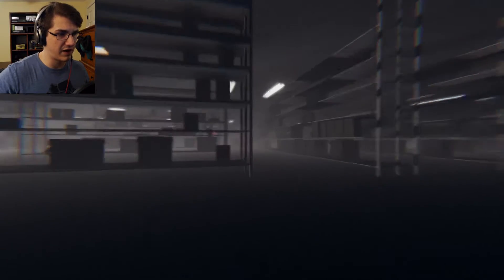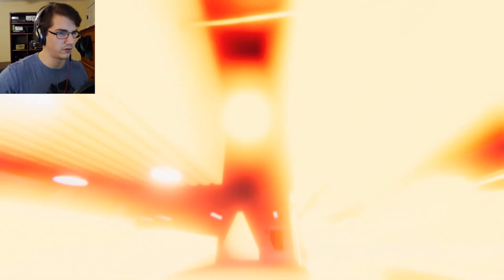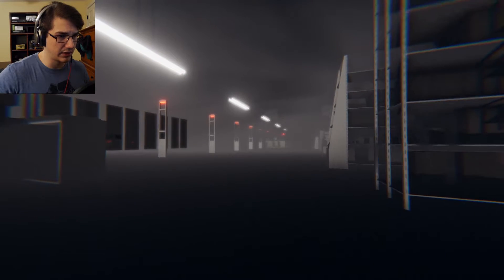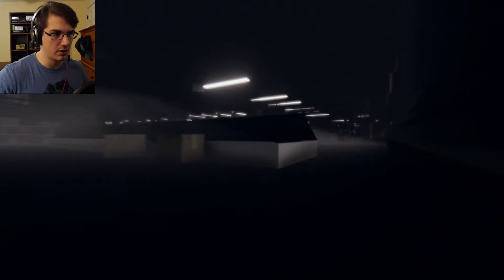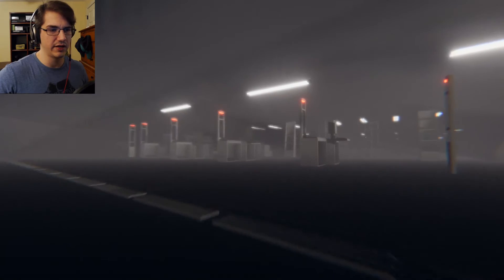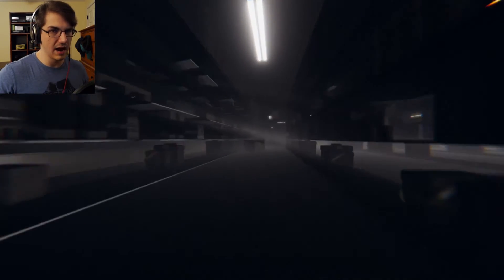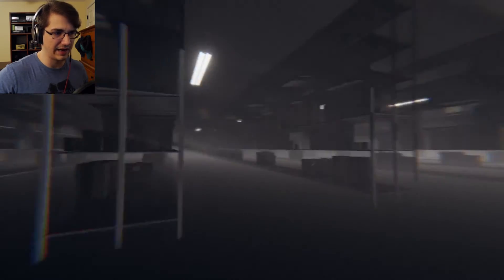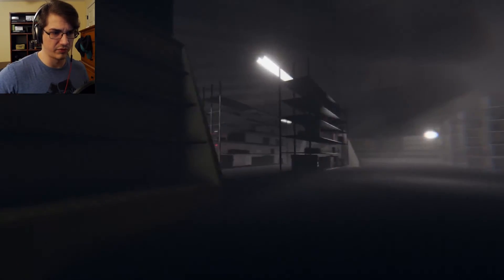FUTURE THERAPY - Mom - (Indie Horror Game)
Mom loses us at the supermarket. Probably a life or death situation we find ourselves in. Can we reunite with mom before we resign ourselves to future therapy for the rest of our lives?

Welcome to Mom an indie horror game.